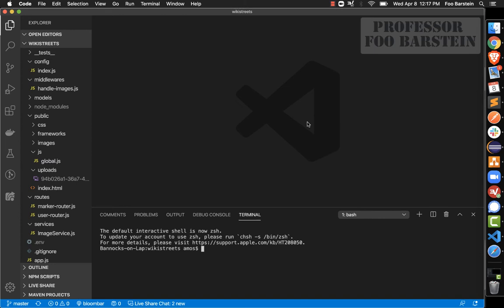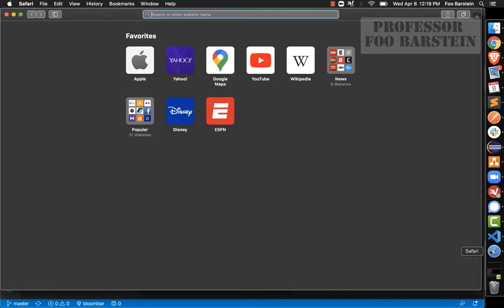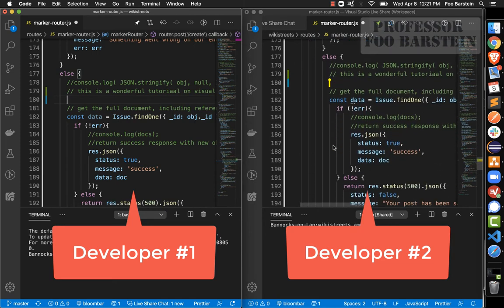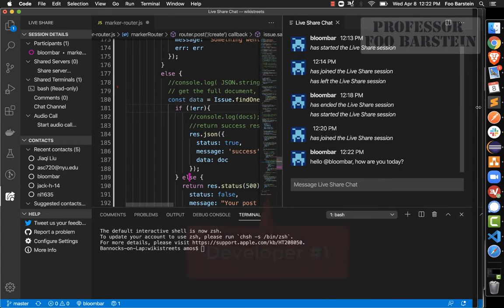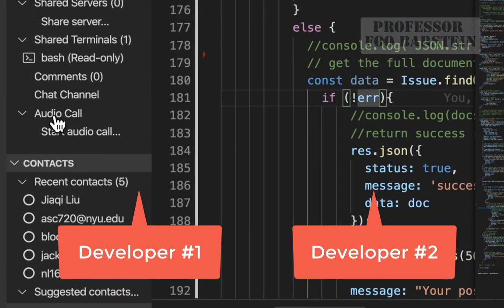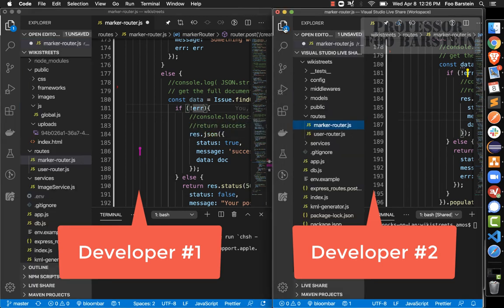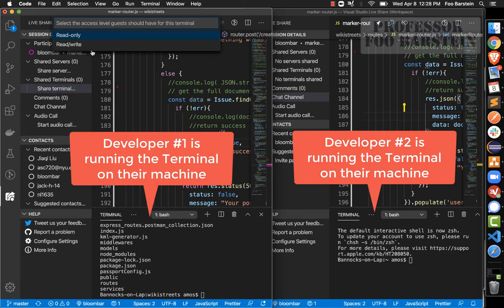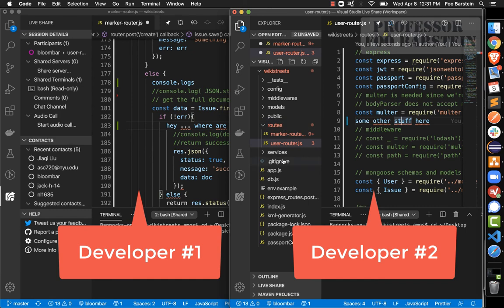Real-Time Code Collaboration and Remote Teamwork with Visual Studio Code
Visual Studio Code's Live Share Extension Pack allows programmers to develop code collaboratively in real-time, even while working remotely.  We review some of the core features of the Live Share extensions that make them great tools for realtime code collaboration.  Remote teams may find this an especially useful workflow, and teachers will be able to help students far more effectively than with screen sharing.  Applications include new team member onboarding, junior developer mentoring, and pair programming.